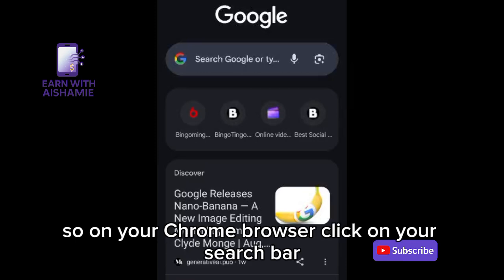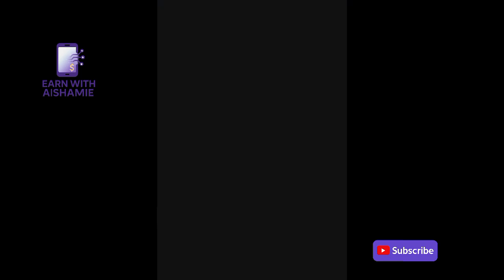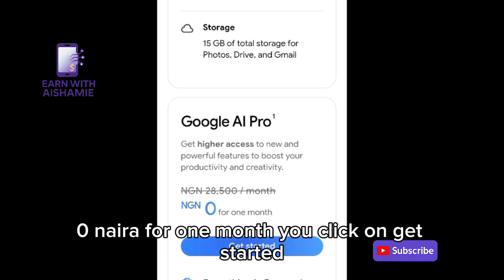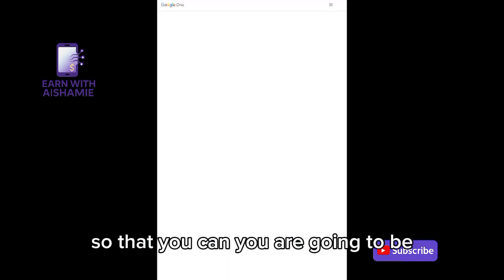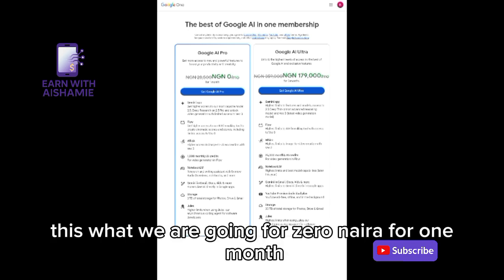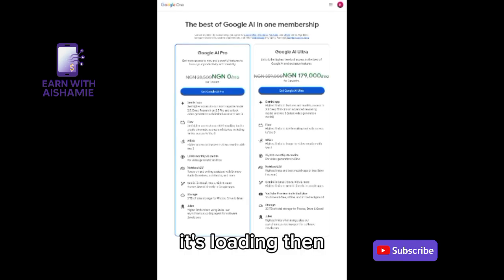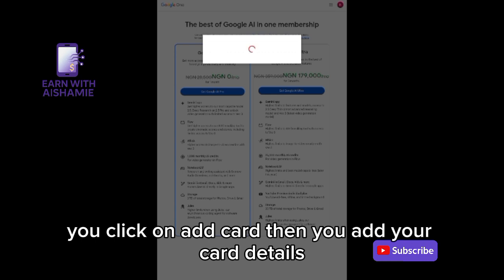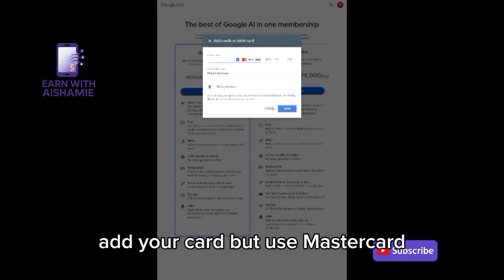Get Veo3 (Google AI Pro) FREE for 1 Month | Step-by-Step Tutorial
In today’s tutorial, I’ll show you step-by-step how to get Google’s Veo3 AI Pro version completely FREE for 1 month — officially and safely. 💻✨

You’ll learn:
✅ How to set up your account without errors
✅ How to use Pro features to create powerful, cinematic videos
✅ How to cancel before trial ends to avoid charges
✅ Bonus tips for using Veo3 for marketing & content creation

💡 Important: This tutorial only uses legit Google trial access — no cracked software or fake sites!

🎥 Watch till the end — I’ll also share bonus resources to help you master Veo3 faster.